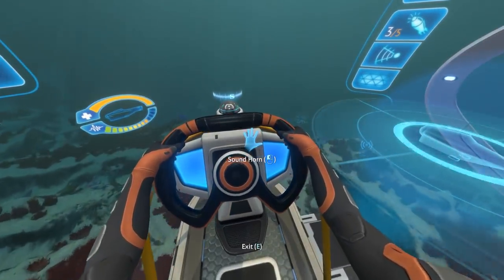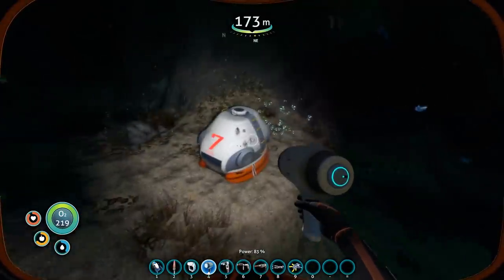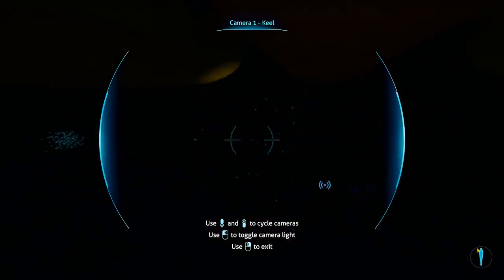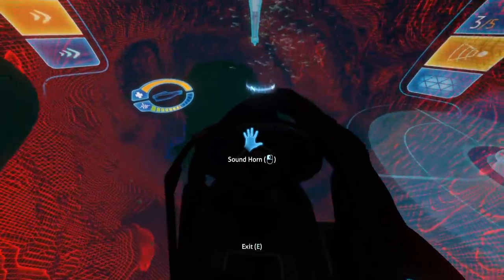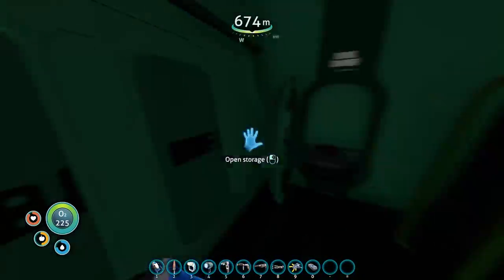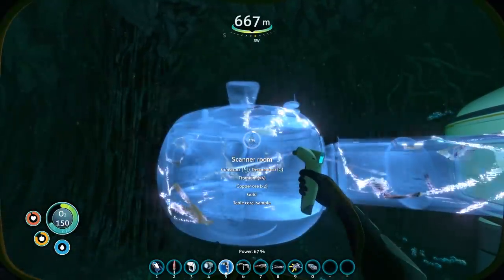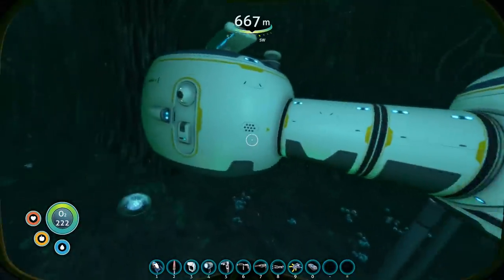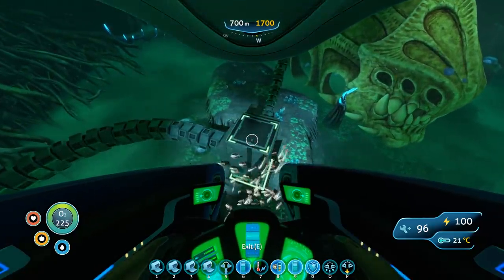Let's Play Subnautica [Full Release] - PC Gameplay Part 26 - Exploratory Expedition